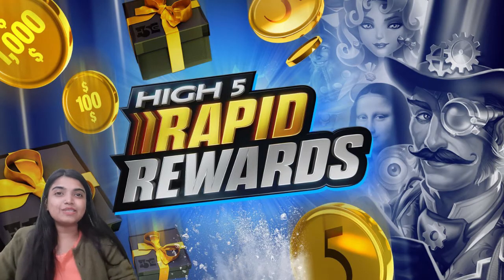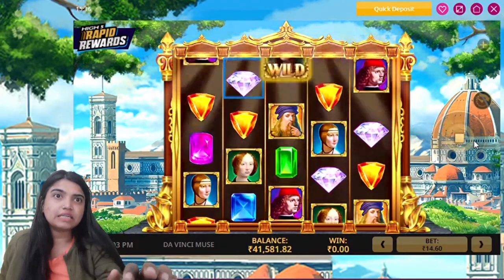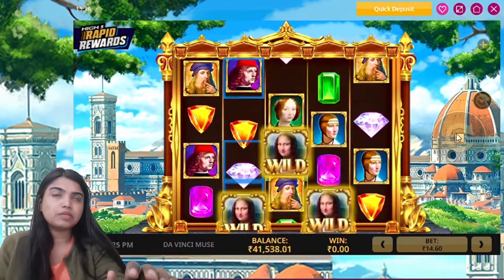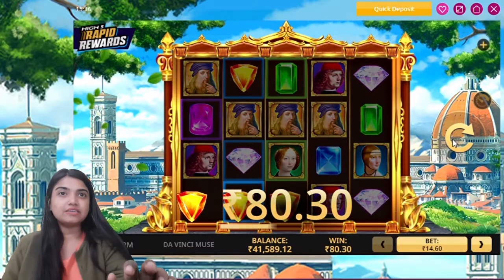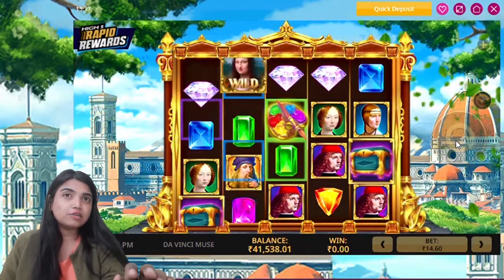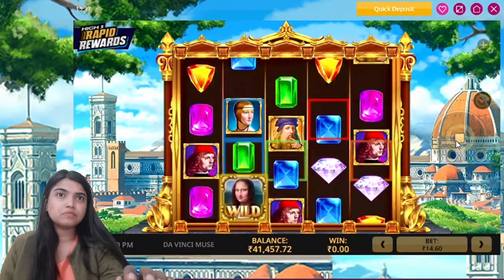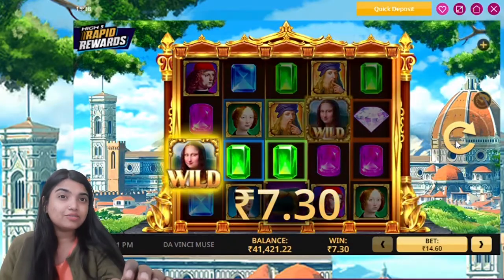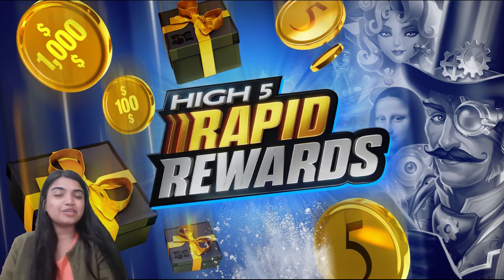🔥🔥 How To Play High 5 Rapid Rewards 🔥🔥 हाई 5 रैपिड रिवार्ड्स खेलें और पैसे जीतें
Looking to Play Real Casino Games Like Roulette and Teen Patti and Win real 💰 money online 😄

Enjoy the Rapid Rewards feature in High 5 online slot games and play to win huge cash prizes at online portals.
हाई 5 ऑनलाइन स्लॉट गेम में रैपिड रिवार्ड्स सुविधा का आनंद लें और ऑनलाइन पोर्टल पर भारी नकद पुरस्कार जीतने के लिए खेलें।

😎 This video contains the details about the High 5 Rapid Rewards feature in Hindi.
इस वीडियो में हिंदी में हाई 5 रैपिड रिवार्ड फीचर के बारे में विवरण दिया गया है।

Gaming studio High 5 Games has added a Rapid Rewards feature to several of their slots. The feature instantly rewards cash prizes, the slot’s feature, or a win multiplier at random. The feature is an add-on to existing High 5 Games that specify “Rapid Rewards.”

Rapid Rewards is just one of the many innovative features introduced by High 5 Games. Hurry now and play your favorite slots and win grand.😎